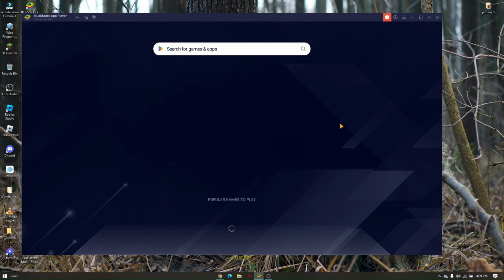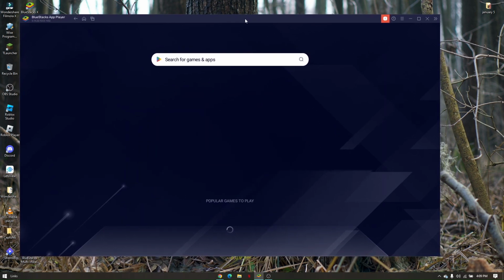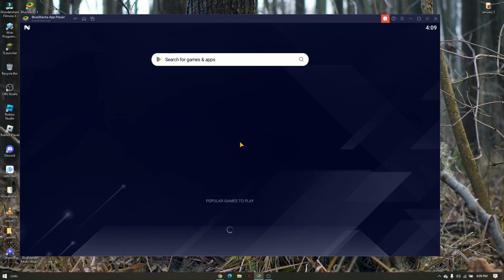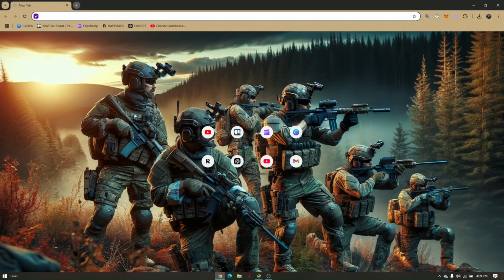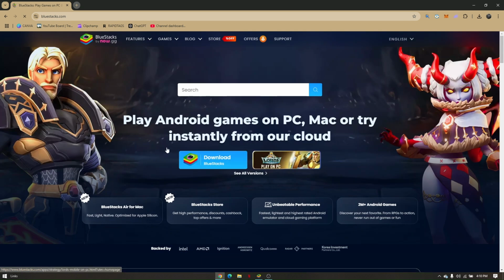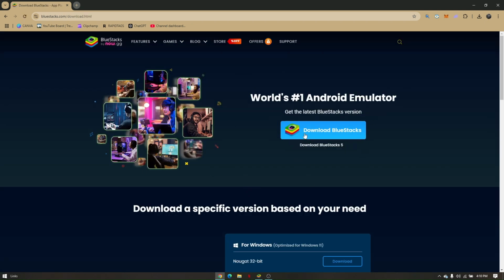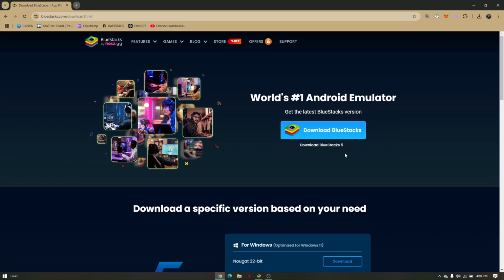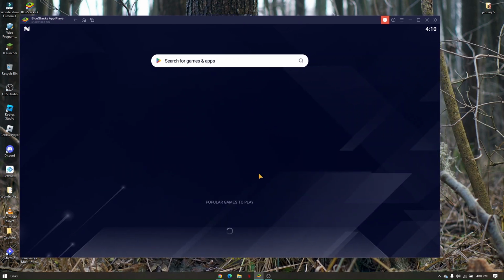HOW TO FIX 8 BALL POOL NOT OPENING BLUESTACKS 5 (EASY FIX 2026)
HOW TO FIX 8 BALL POOL NOT OPENING BLUESTACKS 5 2026! (FULL GUIDE)

In this video, I am going to show you how to fix 8 Ball Pool not opening on Bluestacks 5 in 2026. Whether the game is crashing, stuck on the loading screen, or simply not starting, this full guide will help you resolve the issue. Follow the step-by-step troubleshooting tips to get 8 Ball Pool running smoothly on your Bluestacks emulator.